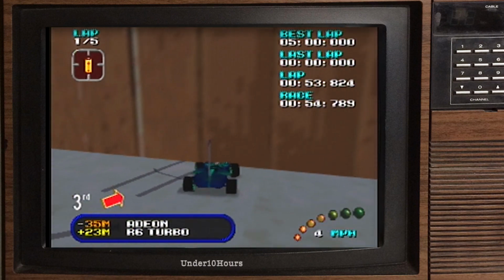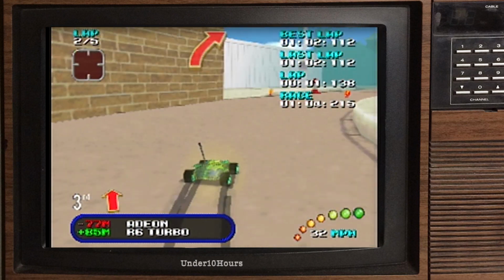Re-Volt Is A Great RC Racer You've Probably Never Heard Of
On this week's episode of under10hours, we take a look at the hidden gem of an arcade racer, Re-Volt. It's an excellent RC car racing game that has garnered and bred a cult following of dedicated fans.

ADDED NOTE: The game is downloadable on PC as well as Android! Both versions support mods, which I think is pretty cool!

Want to play Re-Volt yourself for FREE? Well now that the game is abandonware, you can download it and play it yourself on your PC or Android! Just go to this link right here to find the tutorial on how to play it